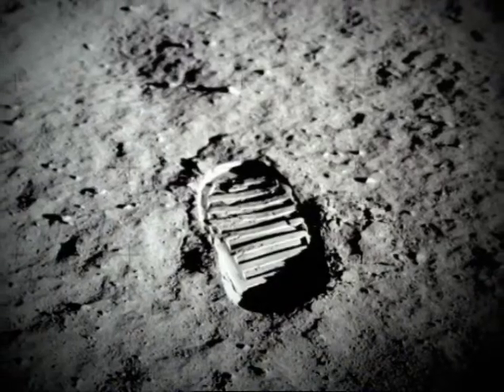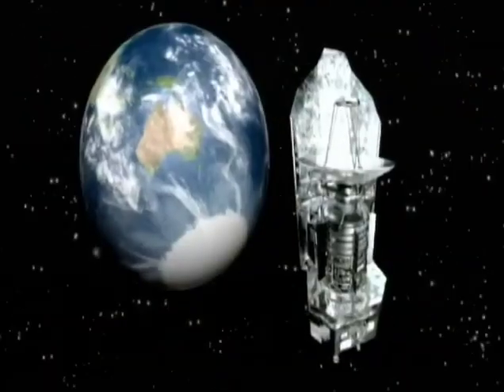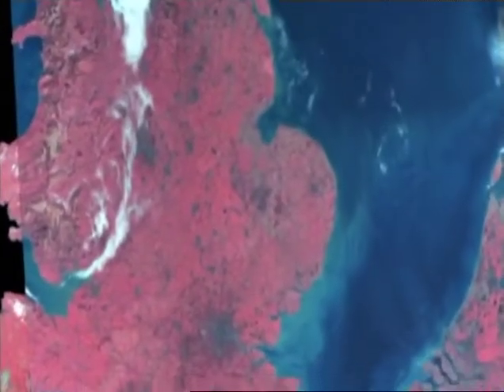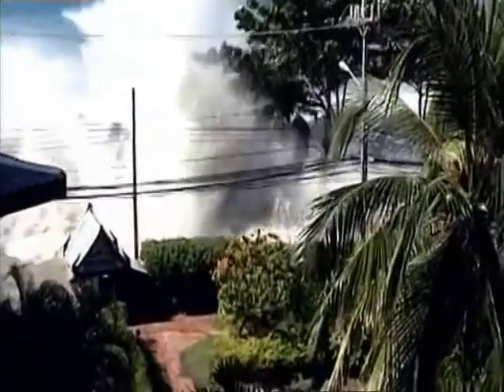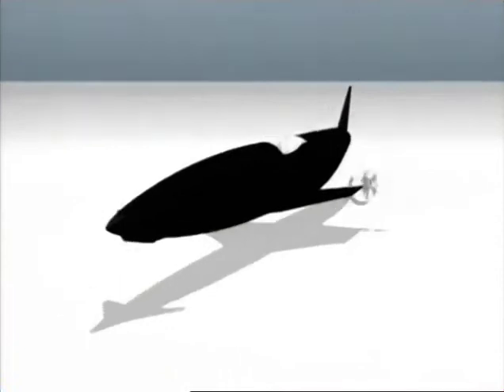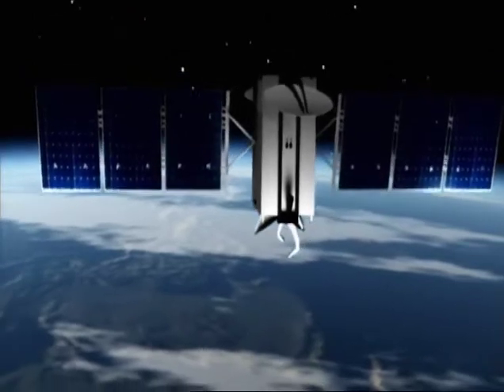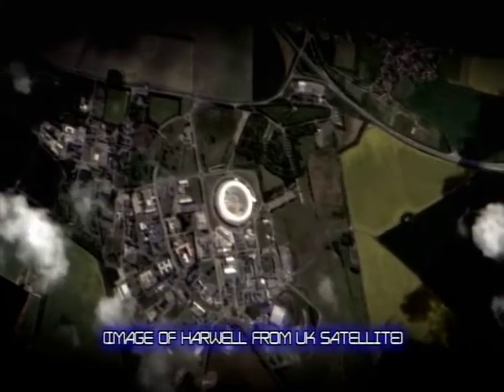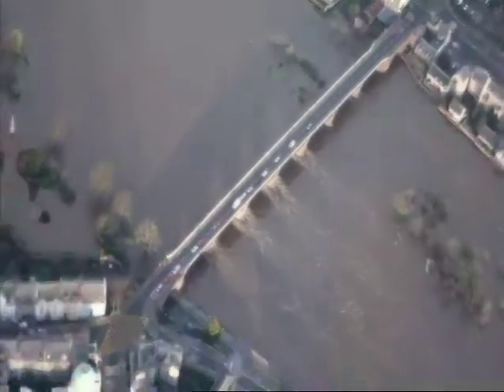UK in Space - BNSC corporate video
This film was produced by BNSC in 2009.

The UK's thriving space sector, second only to the USA in space science,contributes £6.5bn a year to the UK economy and supports 68,000 jobs.